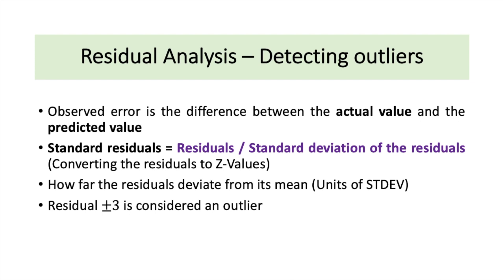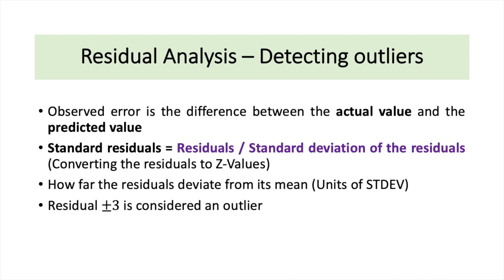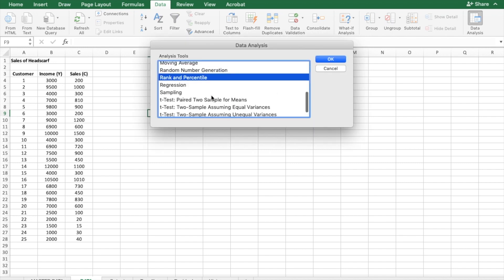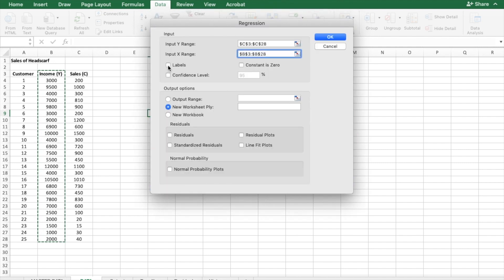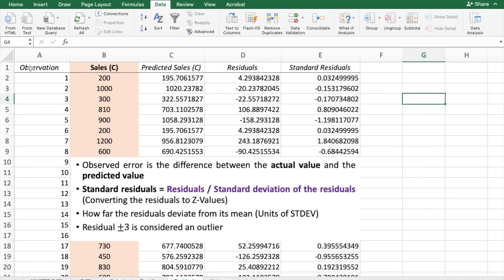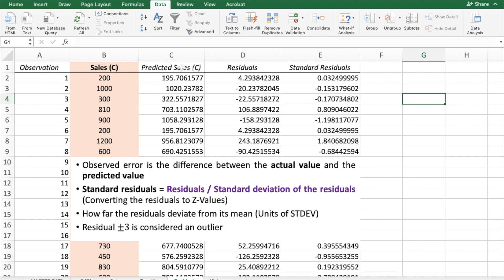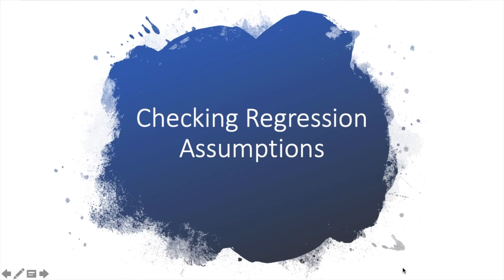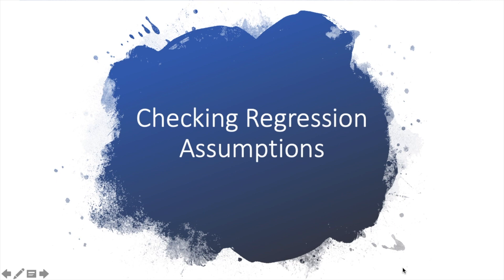Using Microsoft Excel for Residual Analysis, Residual Plot and Histogram - Analytics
This video focuses on residual analysis to check for outliers. The video also Explains on how to check the linearity and normality assumption using Microsoft Excel.  Which is done via Scatter Plot, Residual Plot and Histogram.